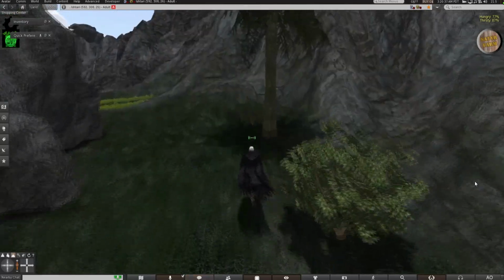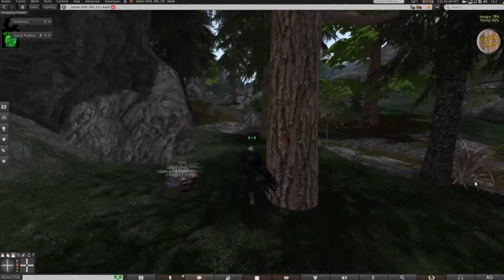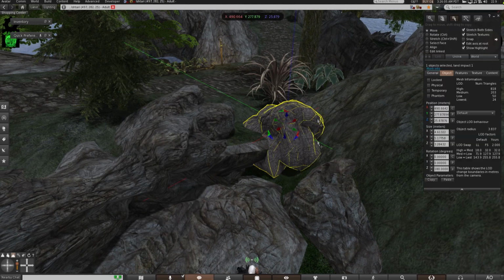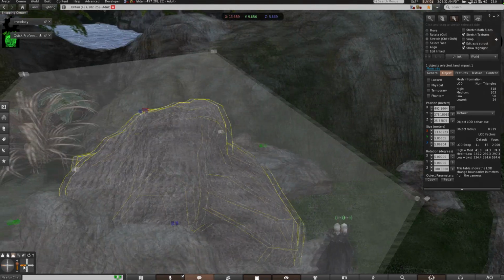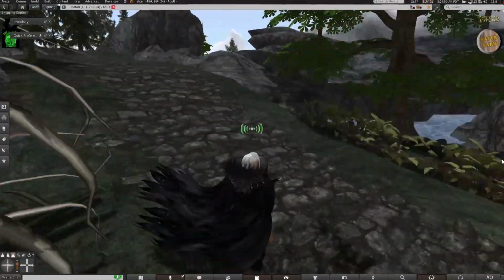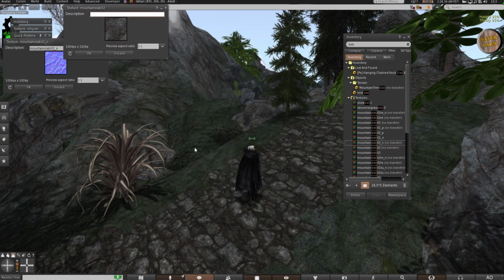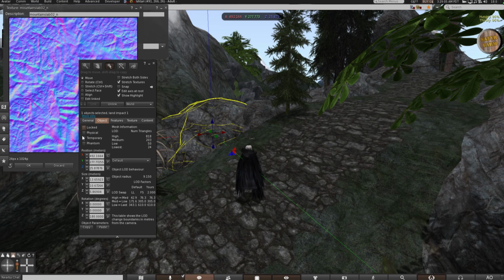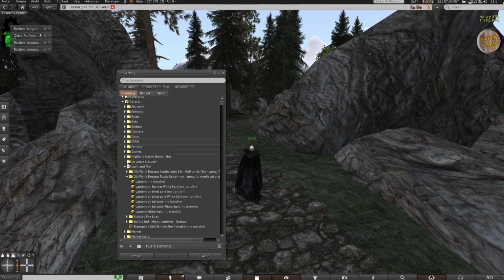Ishtari - Northwest Region ~ Land Bridges - Replacing what Disappeared (1) - Opensim VR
Weird things happen from time to time in Opensim VR This video addresses one such occasion, I had done extensive work on the land bridges in the NW region only to log back in the next day to find that much of what I had placed had disappeared. This has happened many times before and since resulting in considerable loss of work and time. There are some areas that had to be rebuilt 3 - 4 times. We are not sure of the cause but the complete randomness of how and what had disappeared possibly points to a connectivity issue. In any case, I complain probably way too much in this series of videos due to my frustration.

There is a previous 4 part series titled, Building the Land Bridges, that shows the original construction of this area before the bridge-tastrophe. You can see the randomness of the items and order of the disappearances were.